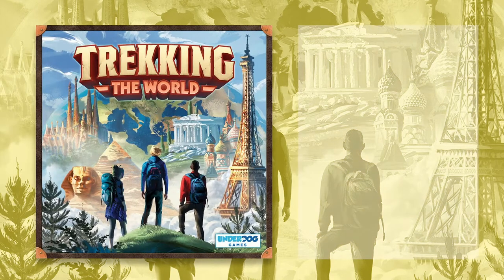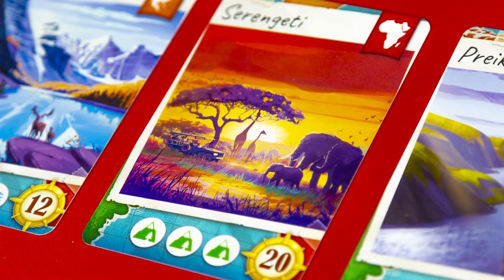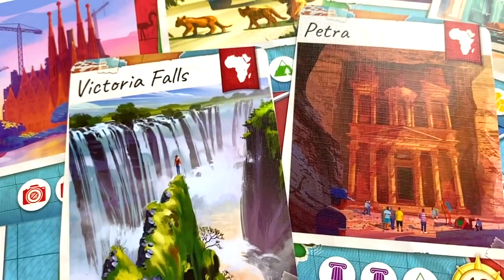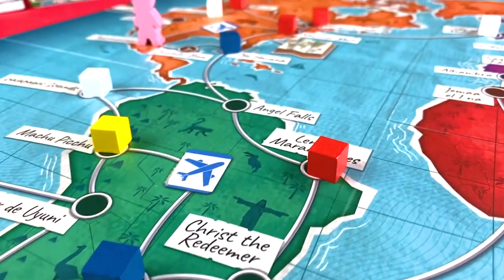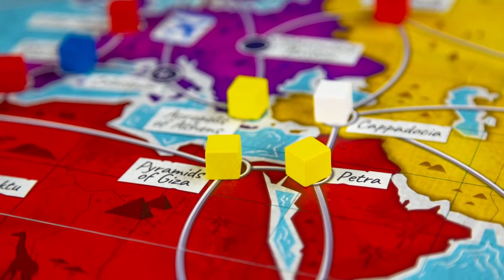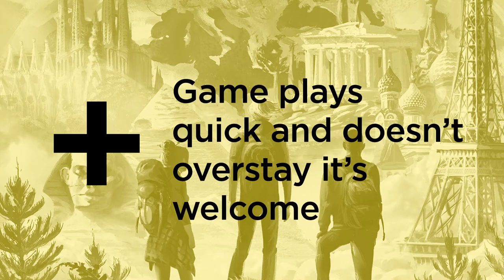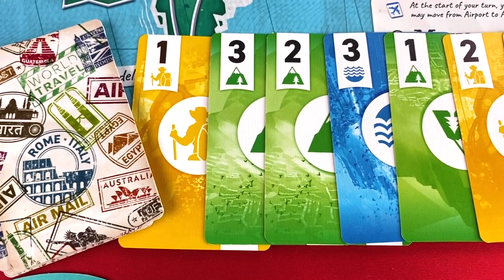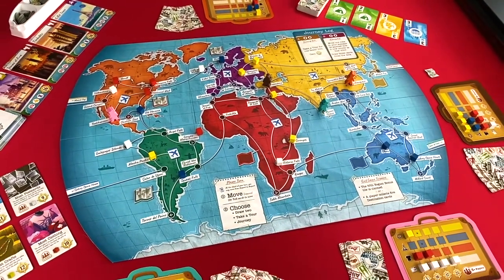Trekking the World - Travel the Globe in This Family Friendly Adventure!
Trekking the World Review by Unfiltered Gamer